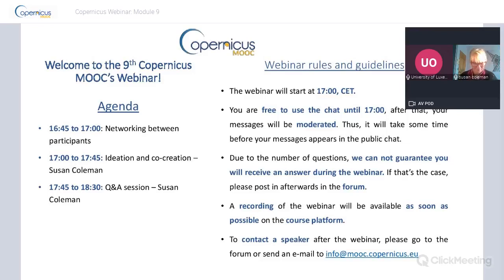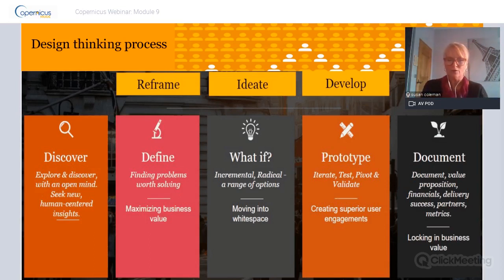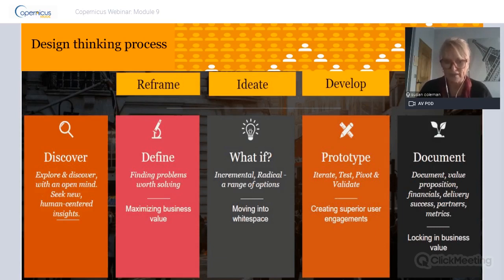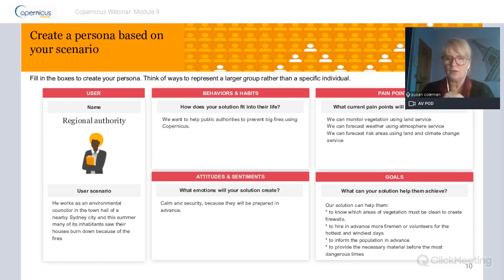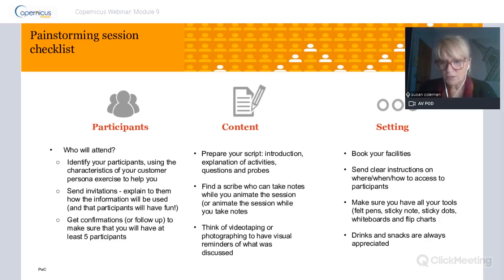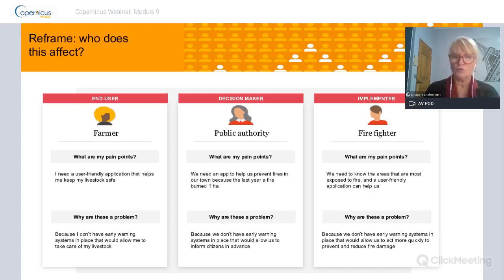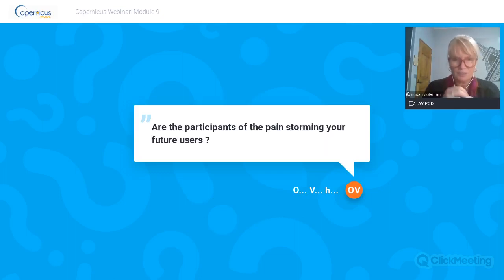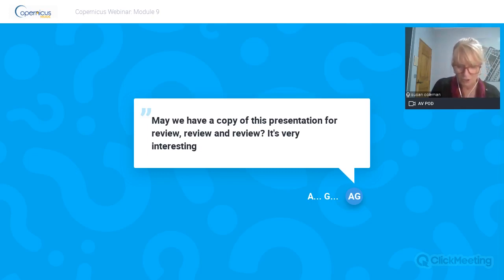DIY! - Module 9: Ideation, build up your idea for a Copernicus-enabled product or service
Chapter 3: Do It Yourself! – Acquire the practical knowledge you need to build Copernicus-enabled products or services yourselves!

4 modules available

Information and learning materials developed as part of the 2020 European Commission Copernicus Massive Open Online Course. Free for use and dissemination